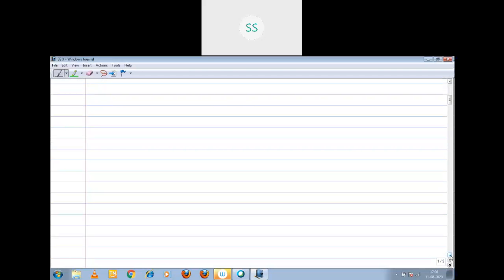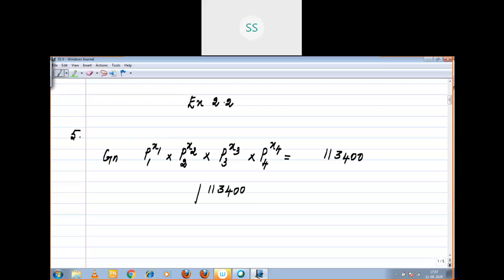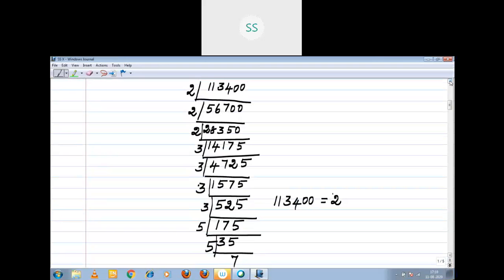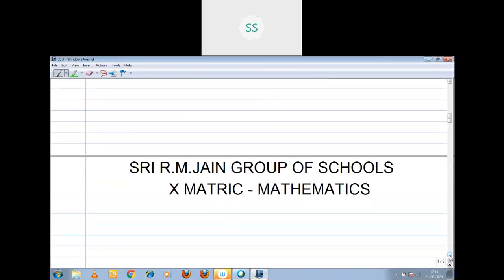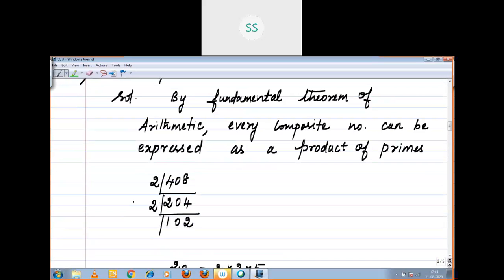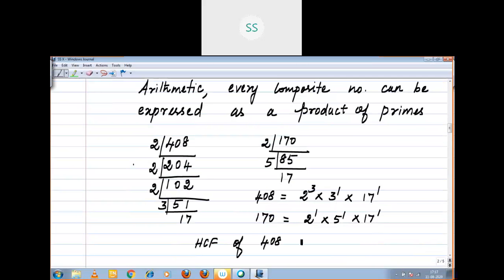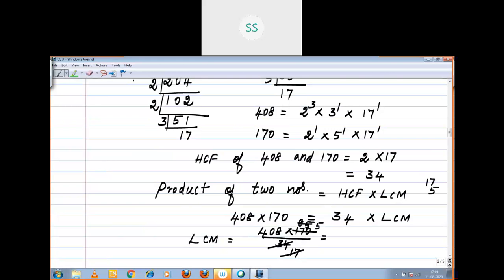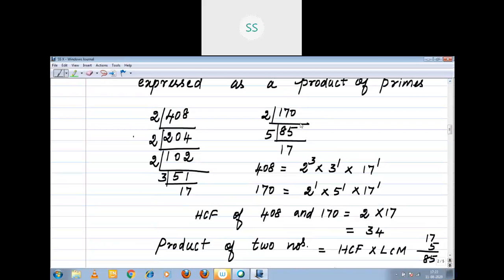Matric Maths Class X EX 2 2 QN NO 5 S